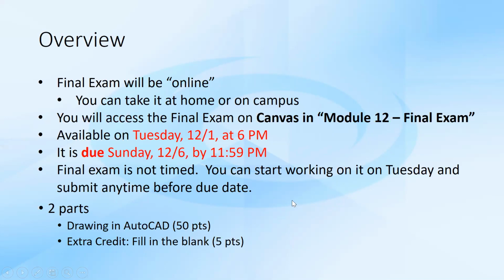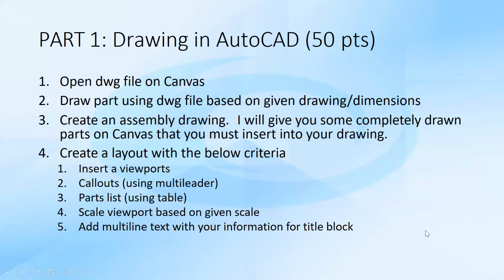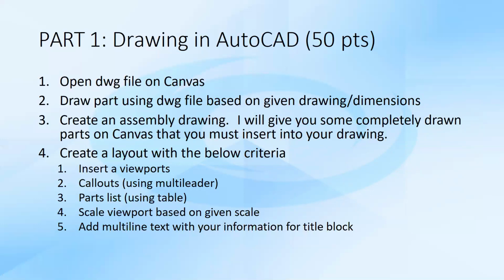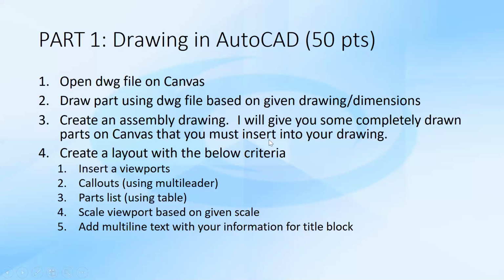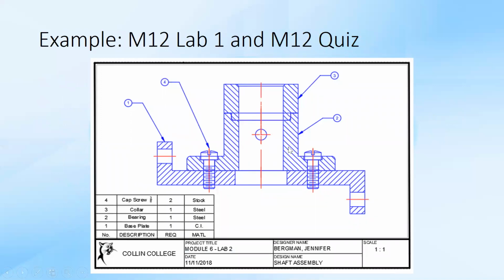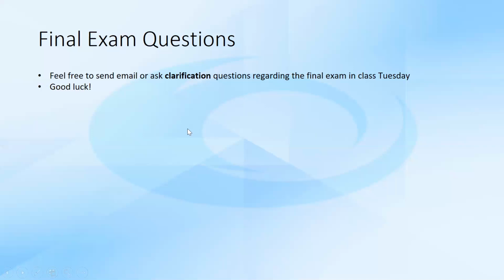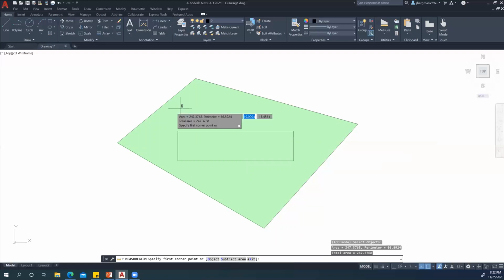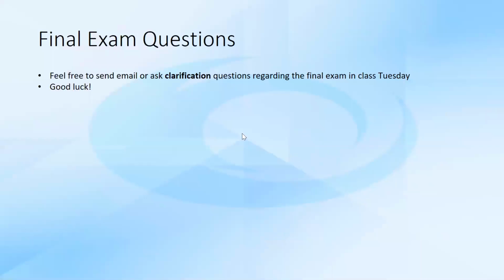Final Exam Overview Fall 2020